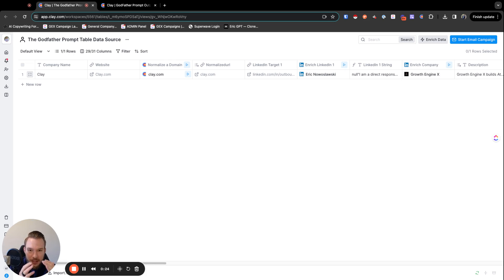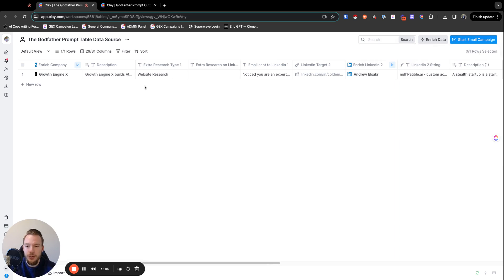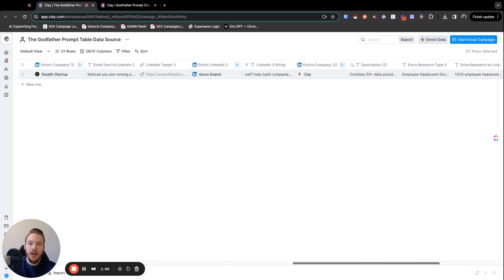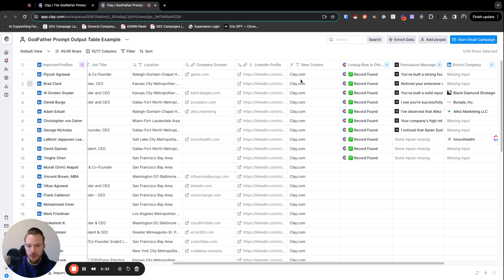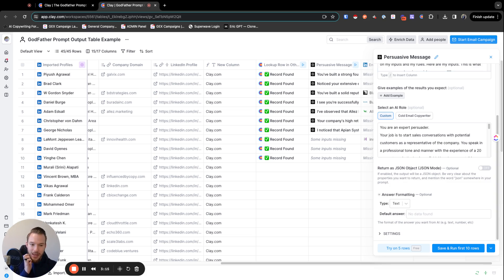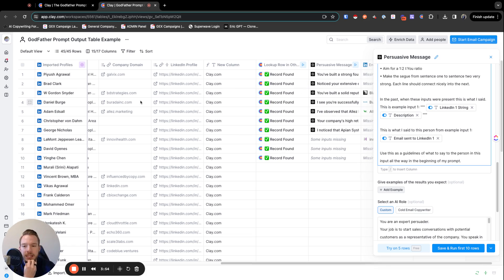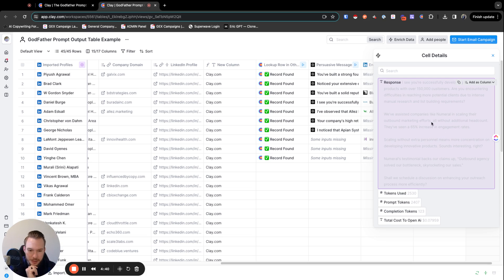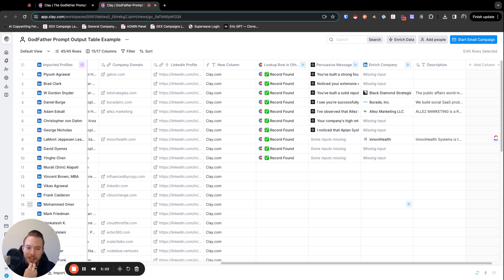Preview of "The GodFather" Prompt for Cold Email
I spent about 10 hours this weekend building something I'm calling "The Godfather" prompt. Growth Engine X customers will use this to scale campaigns. Here's a preview.